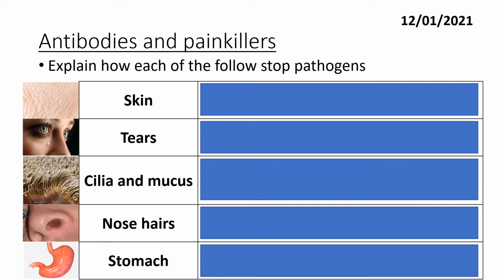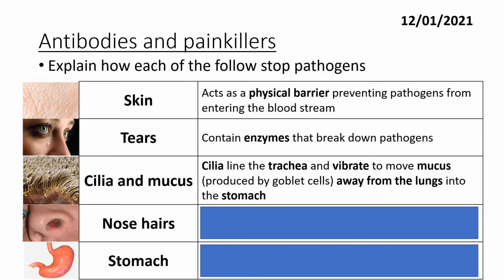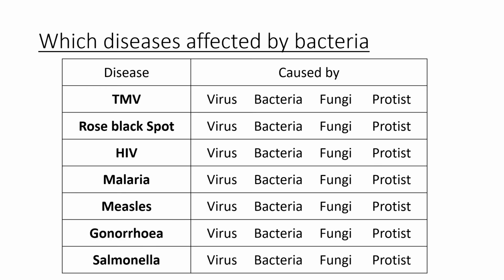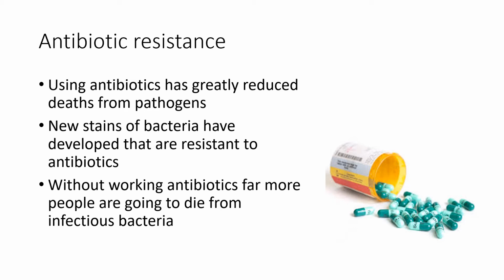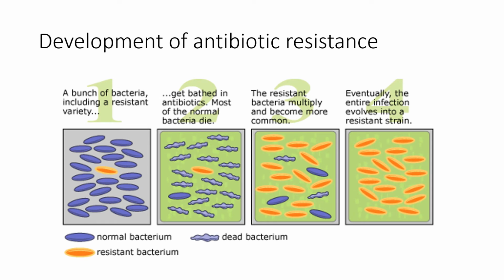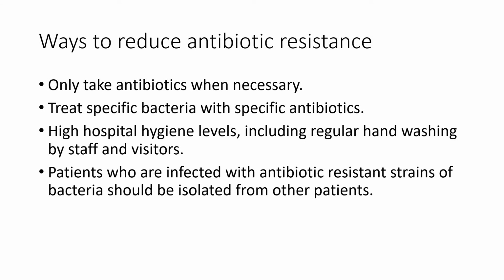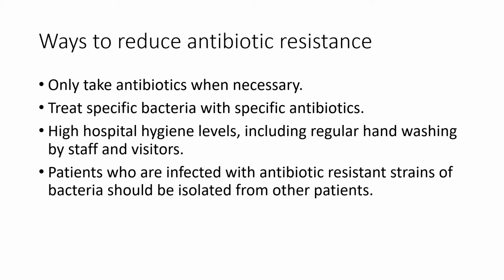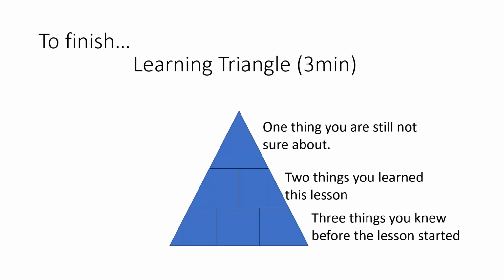GCSE Biology Antibodies and painkillers